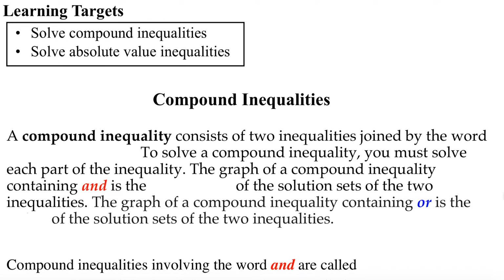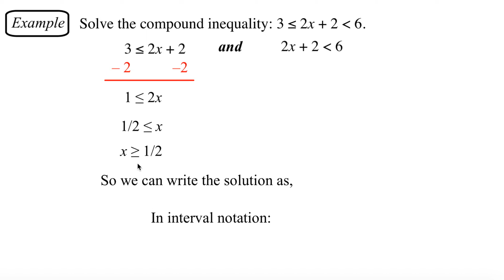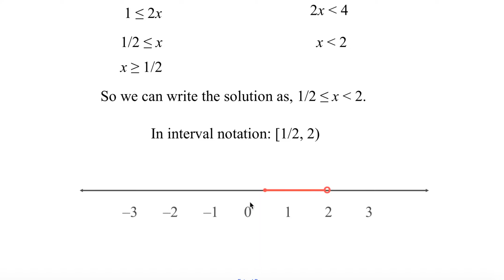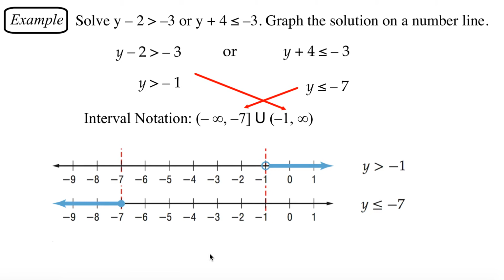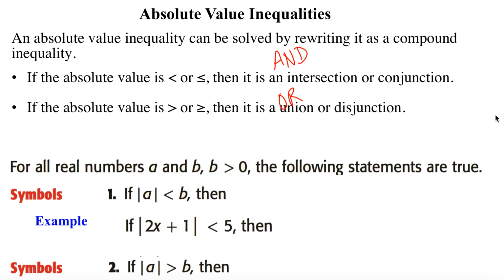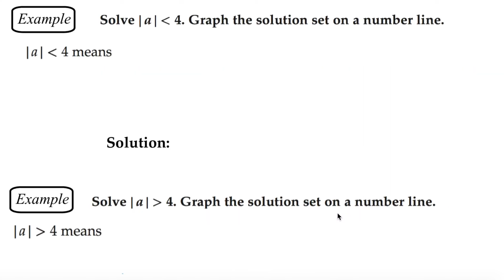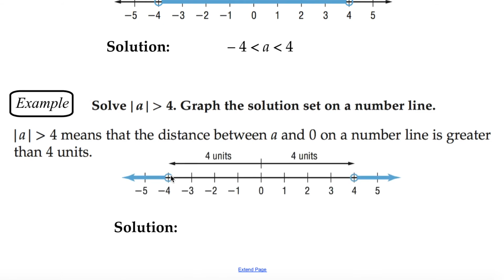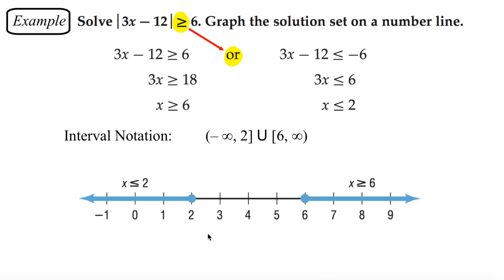Lesson 6: Solving Compound & Absolute Value Inequalities